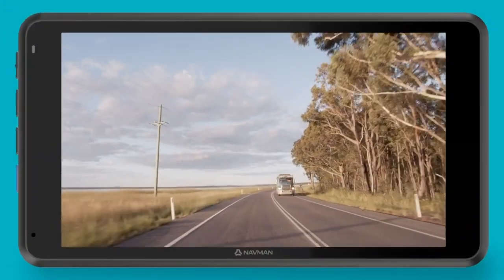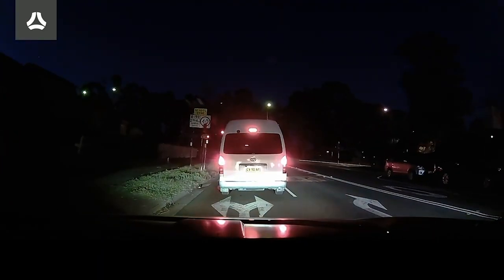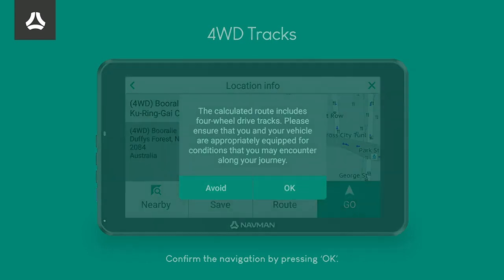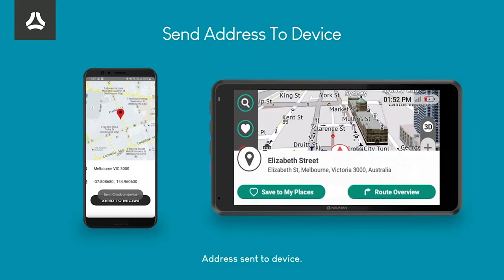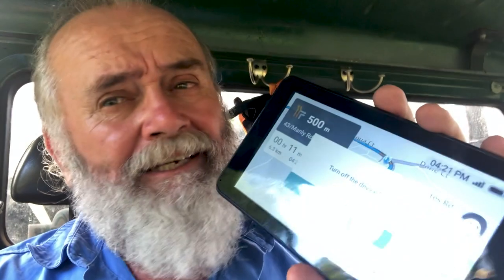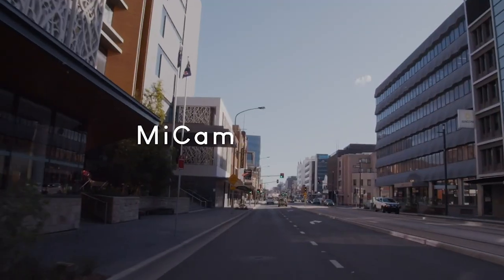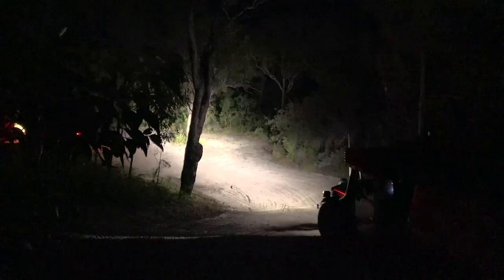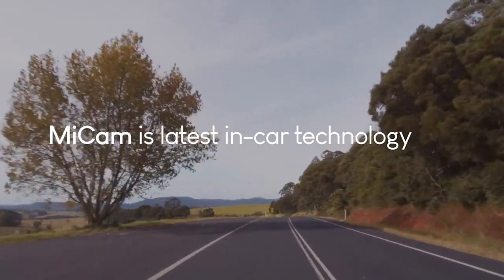Win the incredible NAVMAN MiCam Explore!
The MiCam Explore is next level when it comes to GPS technology.  For your chance to win one check out Part 8 of the Handbrake's Holiday - at 1.18 in what do you reckon Karen was saying to John as Milo sank in the mud? List your thoughts between two and ten words in the comments section on YouTube below that clip on Roothy YoTube and the nearest - or funniest - answer will win the incredible new Navman MiCam Explore. Hint - ask your partner what she would have said when you're buried in jungle 4000km from home. Competition ends New Year's Eve 2020, one chance per person, open to Australian and New Zealand residents only and Roothy will announce a winner the first week of the year on his facebook page.

Good Luck